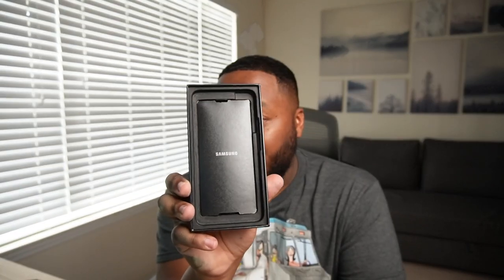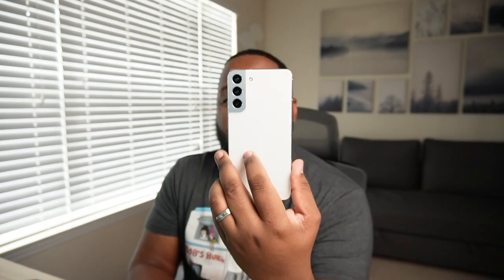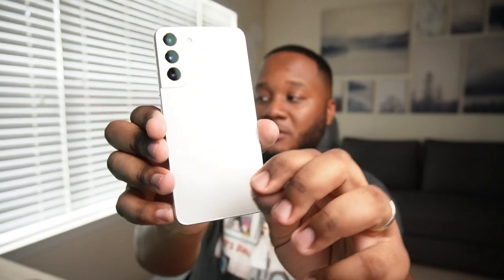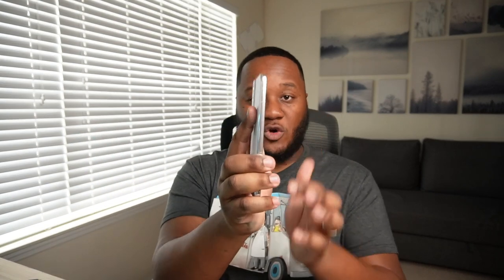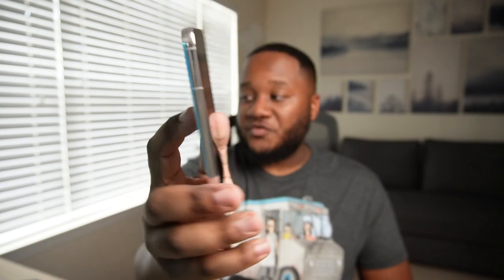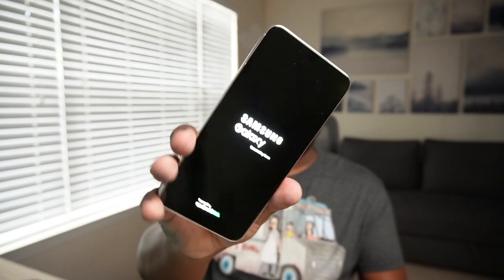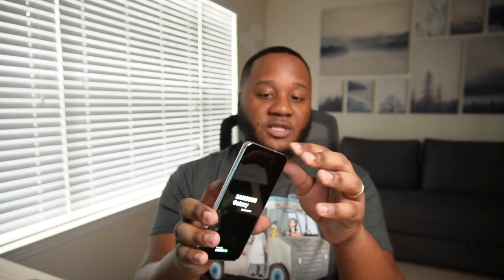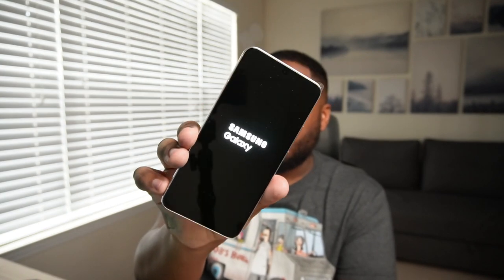Samsung Galaxy S22 Plus (Phantom White) Unboxing & Hands On!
Here it is my hands on unboxing and initial impressions of the Samsung Galaxy S22+ in Phantom White!

How I Make My videos:
Sony ZVe-10
Elgato Master Mount S
Elgato Master Mount L
Elgato Flex Arm
Manfrotto Tripod: https: //amzn.to/3gTLnv8​​​​
Deity V-Mic D3 Pro